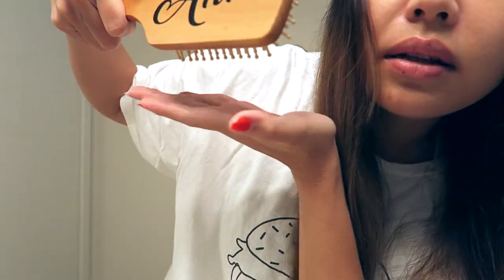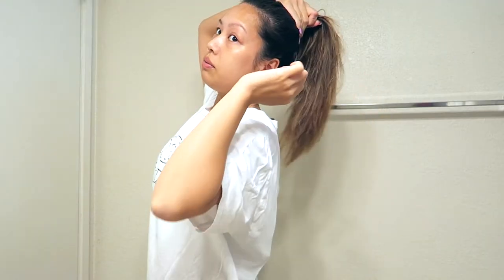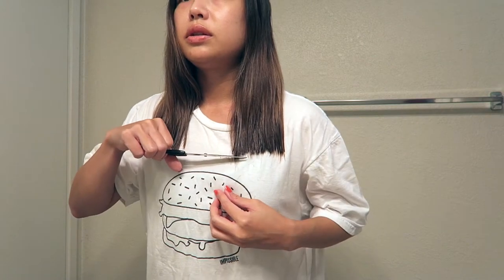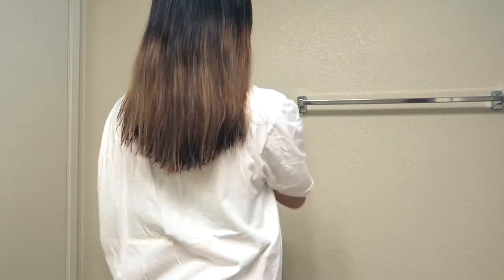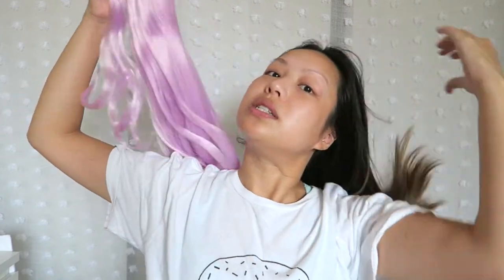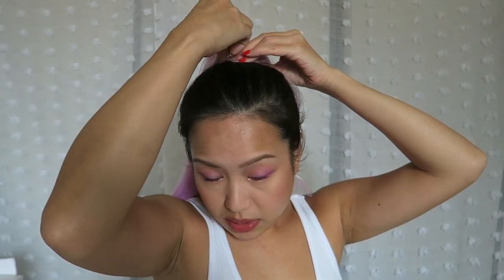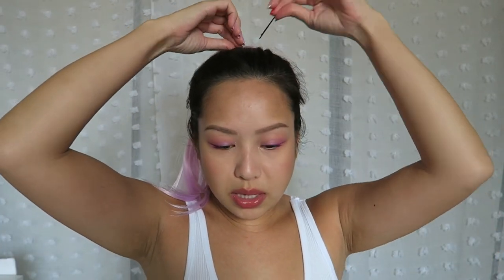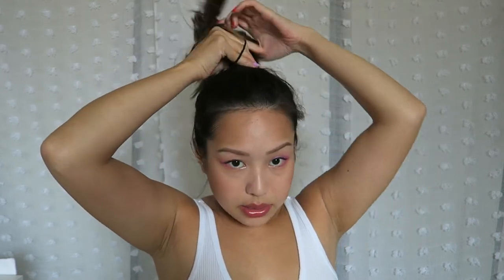CUTTING my own hair! ft. INH LOLA ponytail | anhle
At first, I thought it was the quarantine talking but realized I really DID want to cut my hair! Every time I cut my hair, I wonder why I didn't do it sooner. I feel brand new! I also LOVE the new INH LOLA ponytail I got! I'm already thinking about what color I should grab next... :)